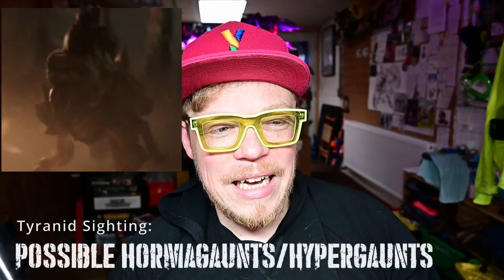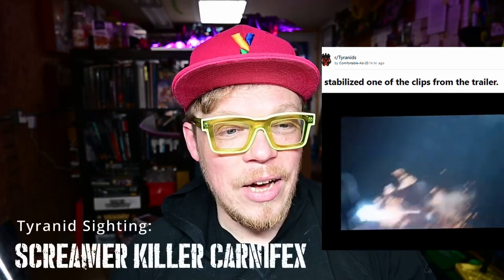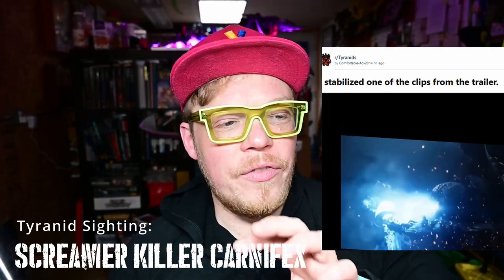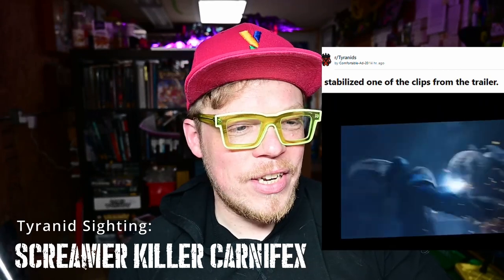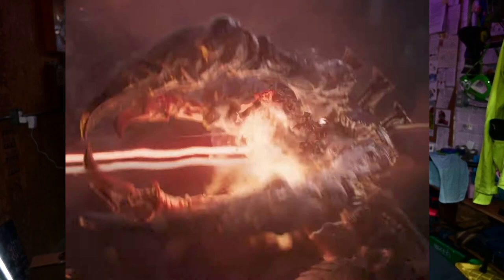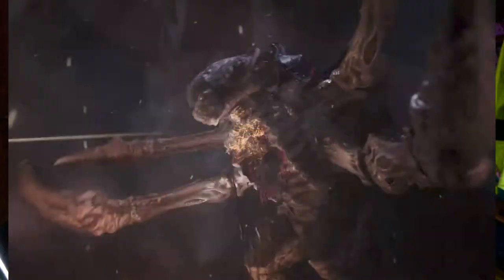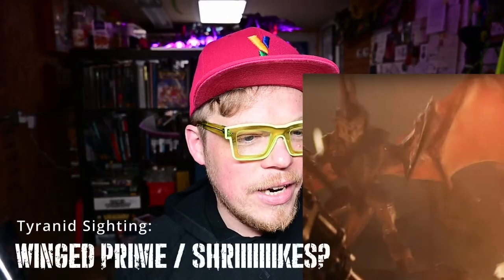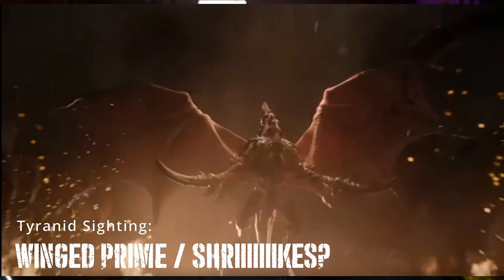New Tyranids Identified! - Adepticon Trailer Breakdown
Though it was quick and blurry, I've got positive ID on at least 7, maybe 8, new Tyranid bioforms in the Adepticon Trailer, and I do a breakdown for you in this video.

If you'd like to watch/join the Creature Conference stream on the New Tyranids with Moloch & Hydra, you can find it

And special thanks to the following special Internet friends for sharing their screenshots!